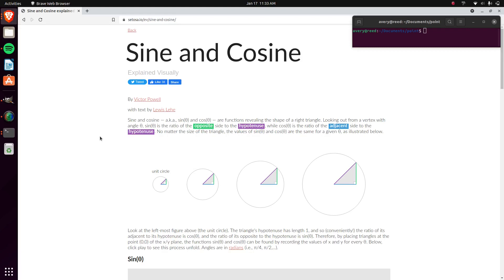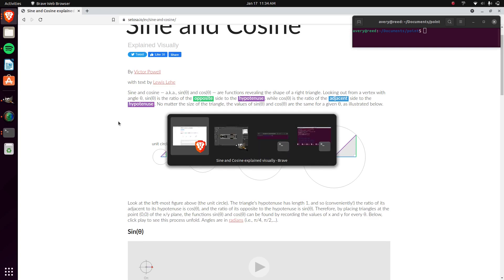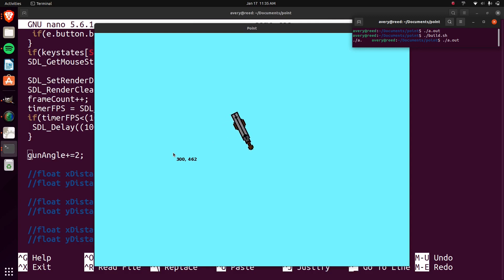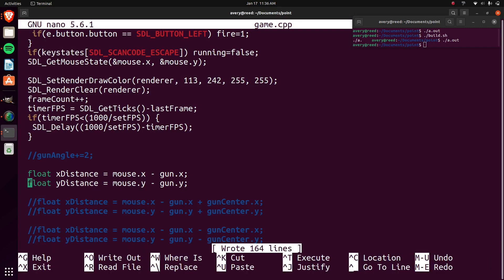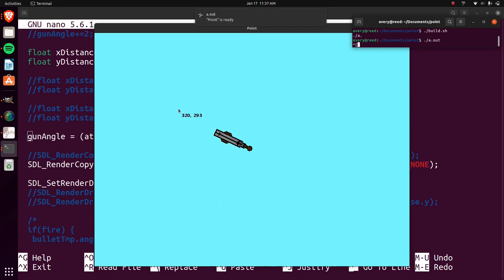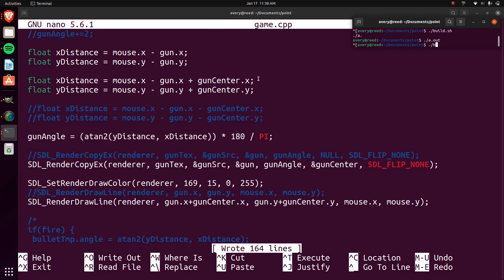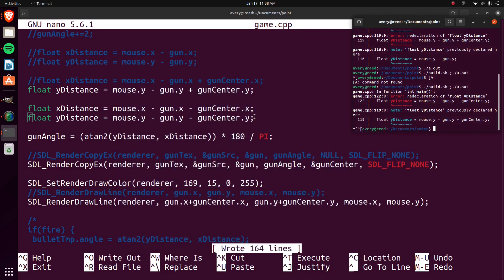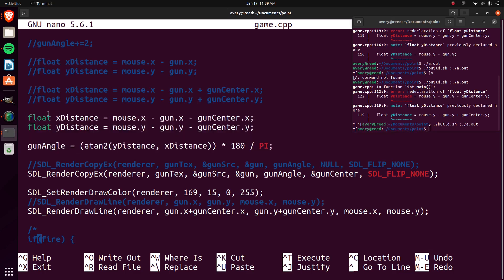Aim Gun At Mouse - Math for Game Dev